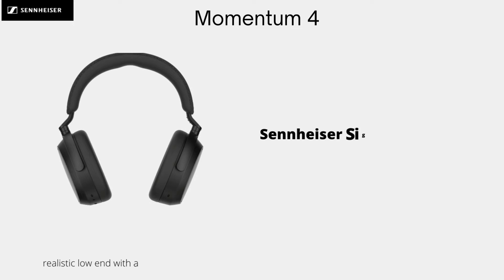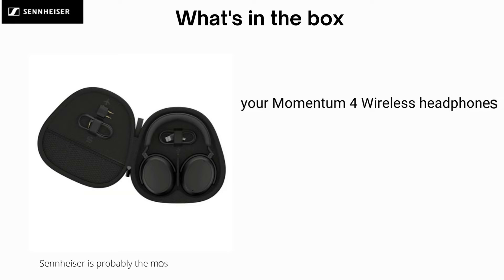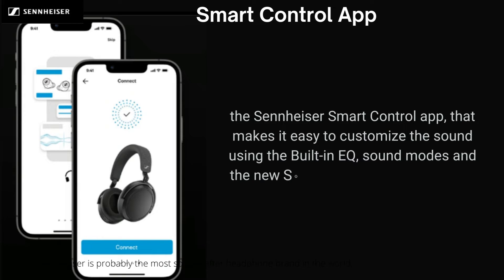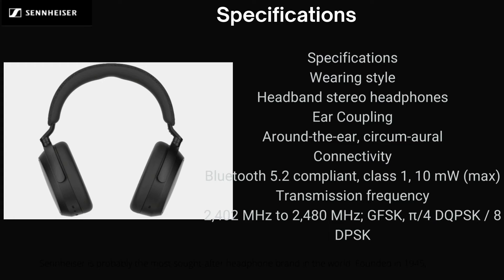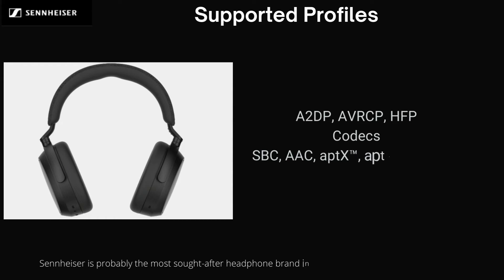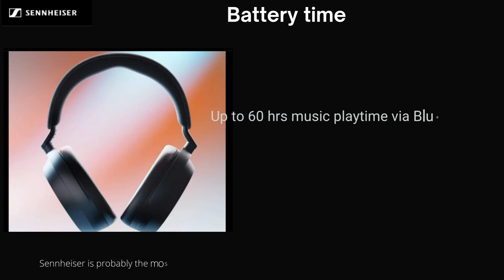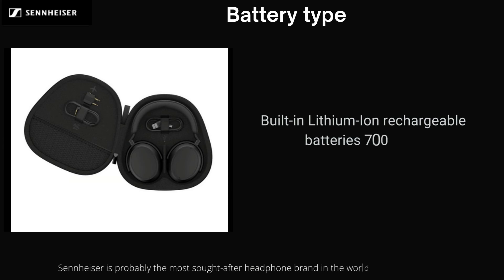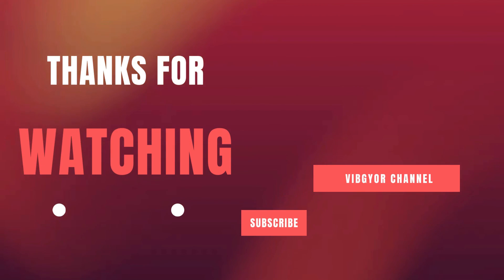sennheiser momentum 4 headphones specs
Sennheiser. Known for its world-class products, Sennheiser is probably the most sought-after headphone brand in the world. Founded in 1945, Sennheiser offers a number of headphones across a wide range of audio products
Unboxing your Momentum 4 Wireless headphones will reveal everything you need: a carry case that lets you take your new headphones anywhere with full confidence, a USB-C charging cable and 3,5m auxiliary cable and a quick guide to get you started in no time.

I sincerely appreciate your attention today. And that brings us to the end. I'd like to thank you for your time and attention today. Thank you so much for your interest and attention. Give your Supports.